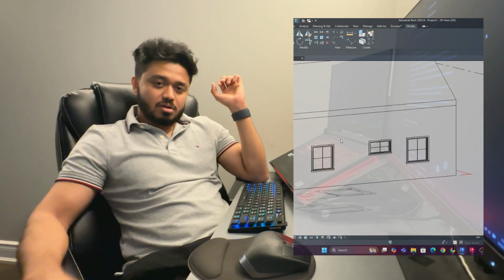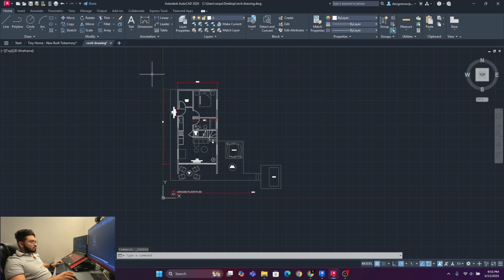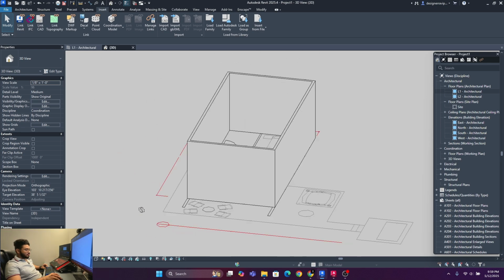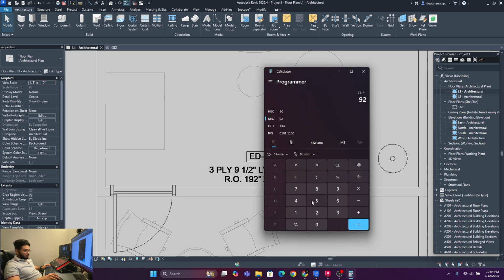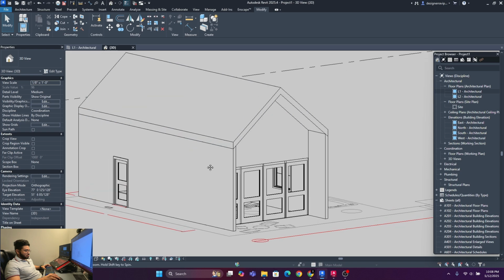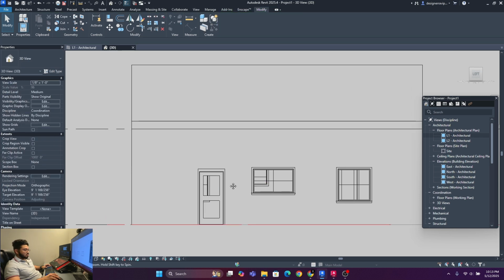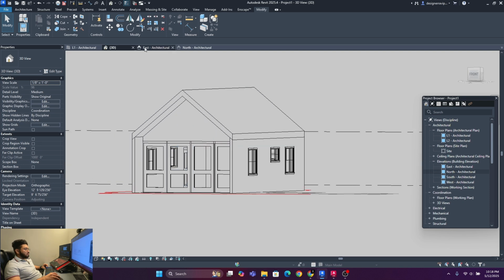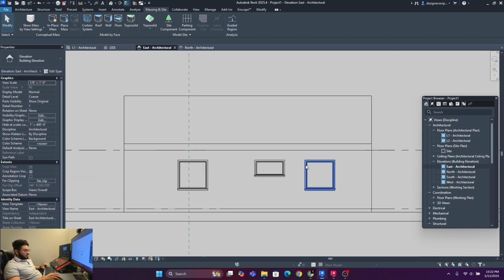Revit Beginner Tutorial: Learn 3D Modeling Step by Step!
Hey everyone! Welcome.

If you're just getting started with Revit and want to learn how to create amazing 3D models, you're in the right place. In this series, I’ll guide you step by step—from the basics to pro tips—so you can start designing like a pro in no time.